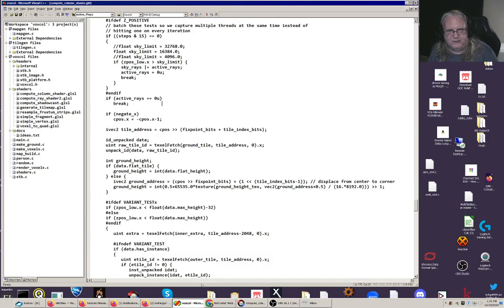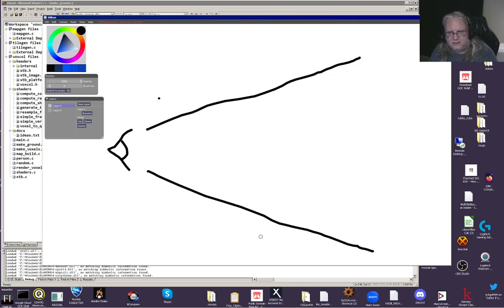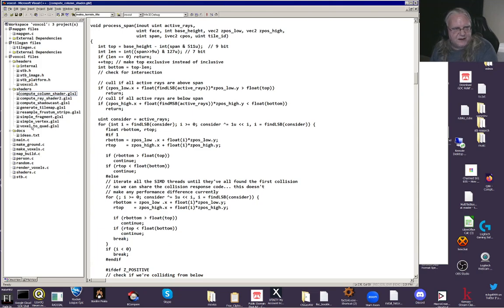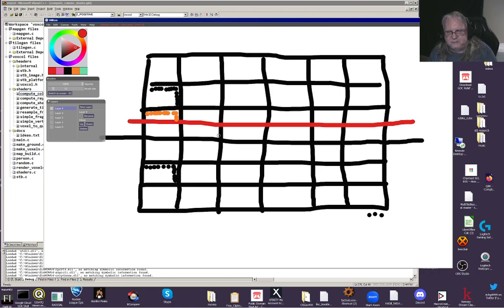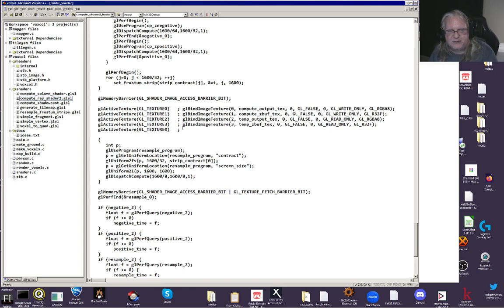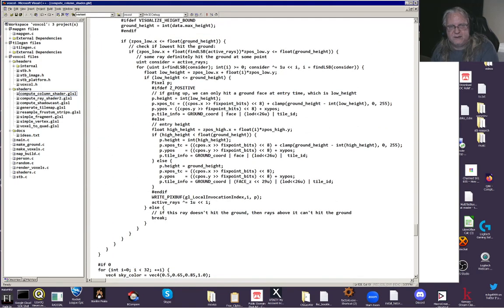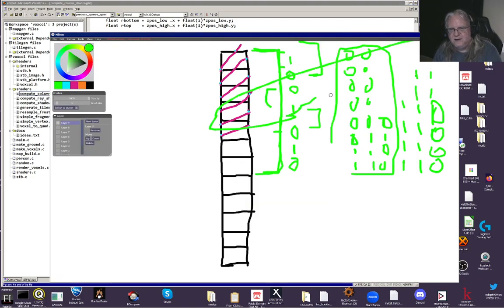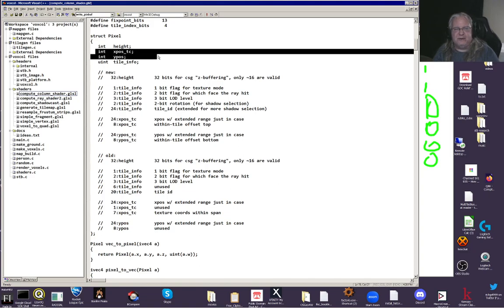Sean Barrett explains his GPU compute shader voxel raycasting engine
This is a VOD reupload from Sean Barrett's twitch streamed 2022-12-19
I found it very nice :)